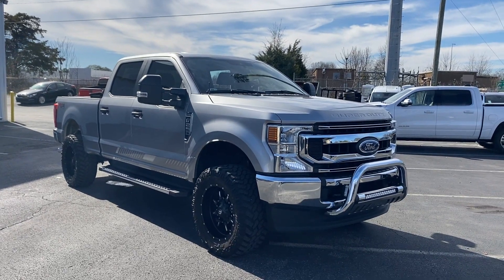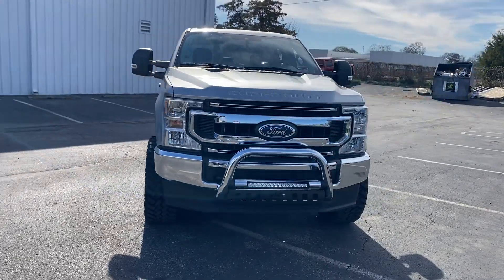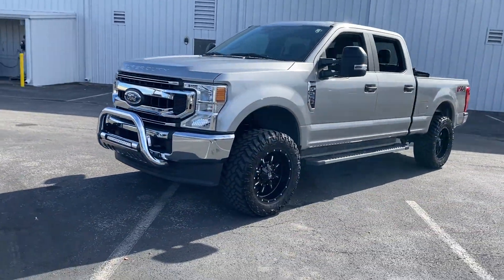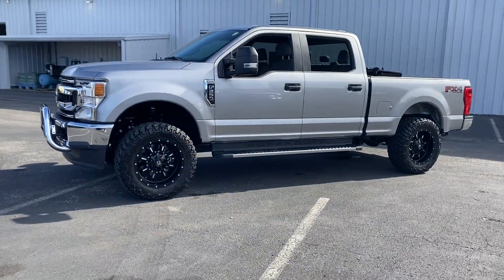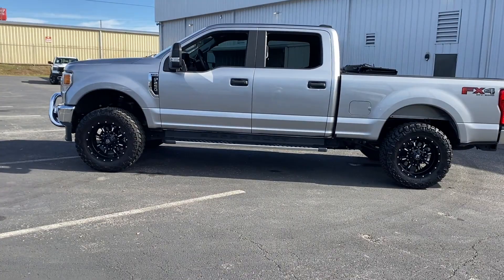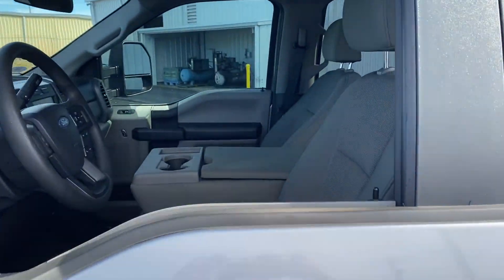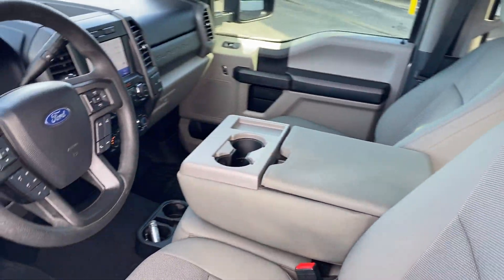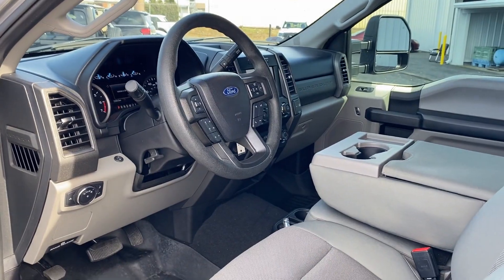2020 Ford Super Duty F-250 SRW XLT Tuscaloosa, Bessemer, Northport, Hoover, Alabaster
2020 Ford Super Duty F-250 SRW XLT 1FT7W2B64LEE30549 Video

To schedule a test drive in this 2020 Ford Super Duty F-250 SRW XLT, call us at or stop by our showroom located at 550 Skyland E Blvd, Tuscaloosa, AL 35405.

This 2020 Ford Super Duty F-250 SRW XLT is full of phenomenal features such as: